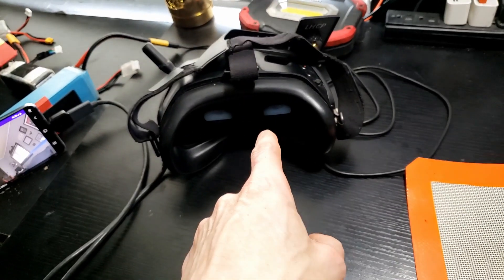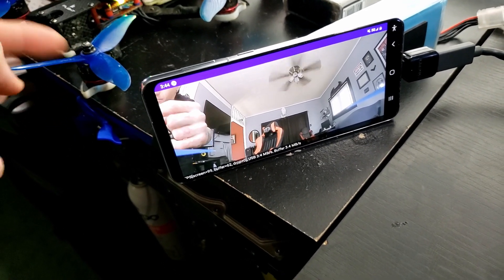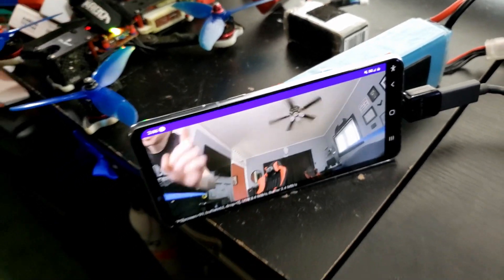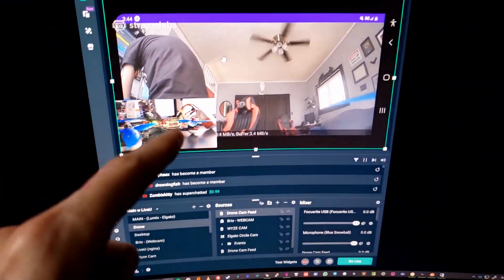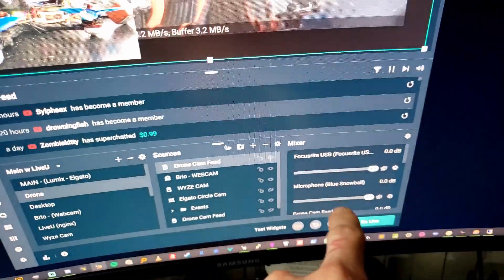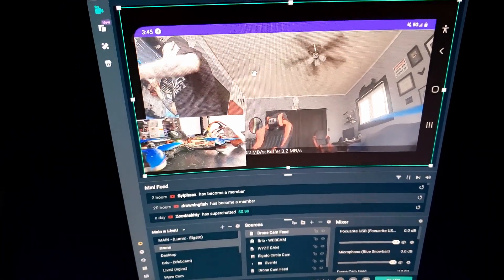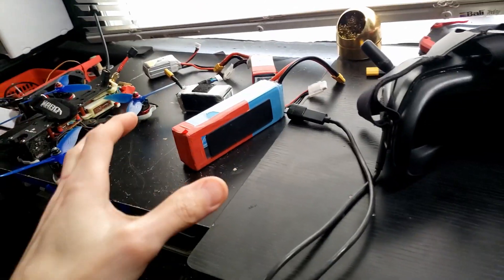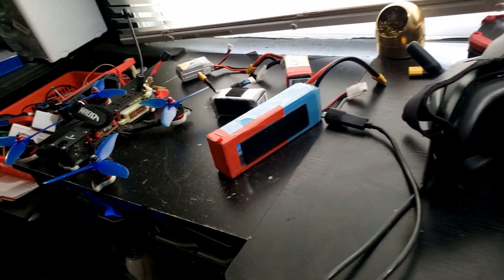DJI FPV Goggles Hack | SLOBS to NGINX